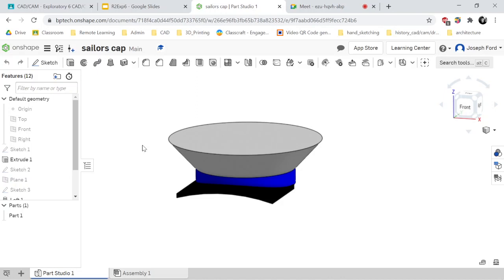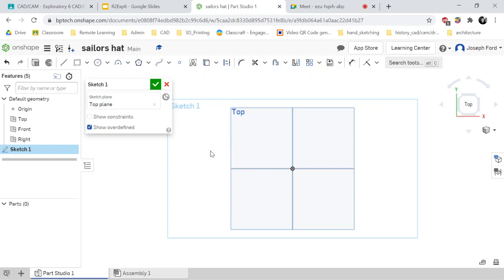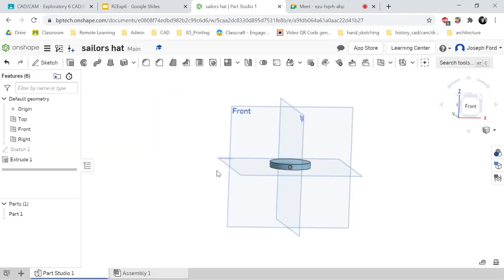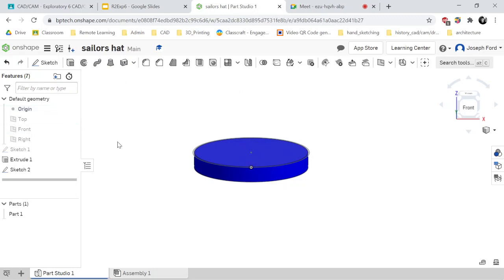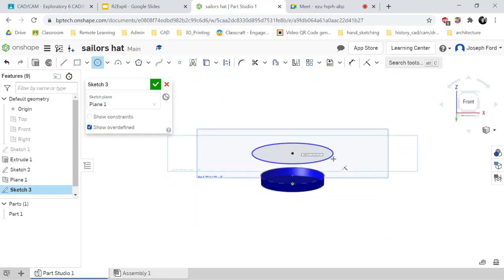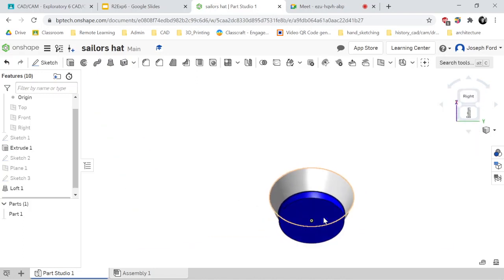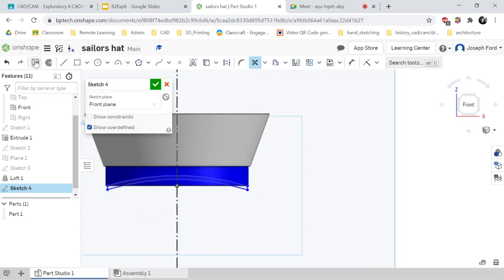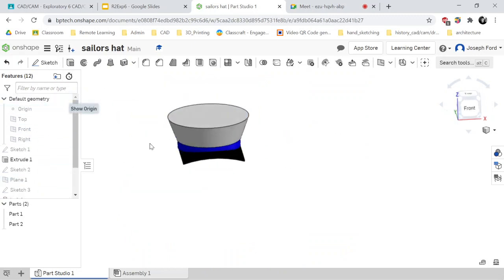Onshape Exploratory; Sailor's Cap